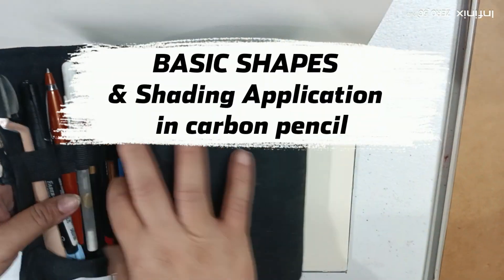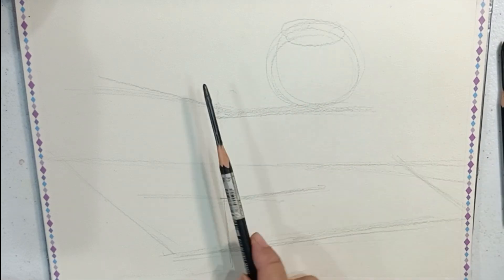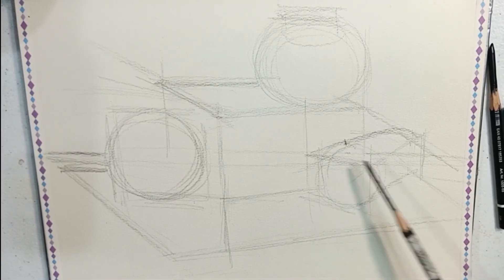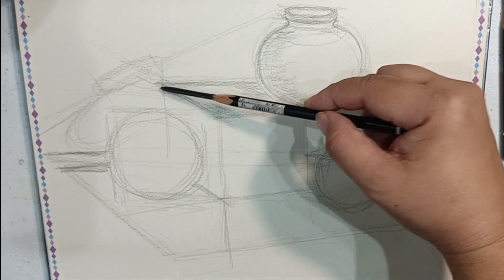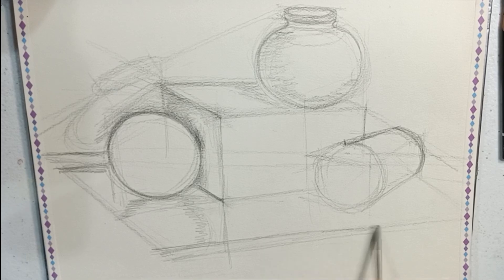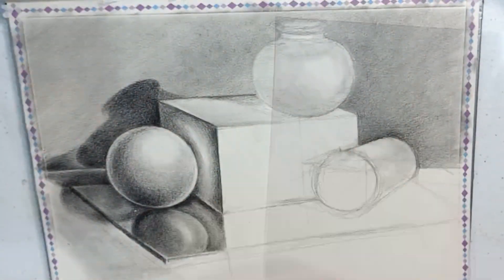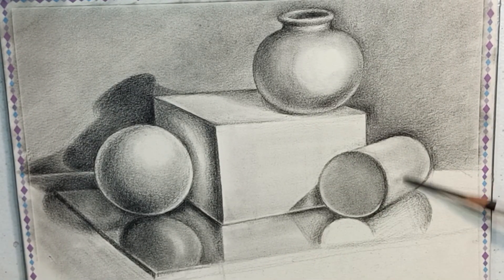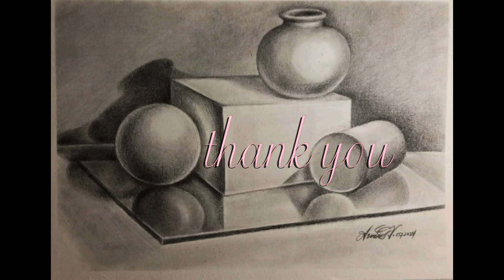Drawing Basic Shapes & Applying Pencil Shading Techniques -GK-FA2024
drawing plate